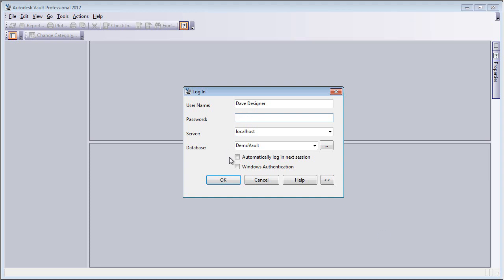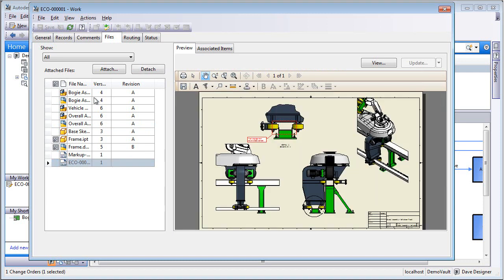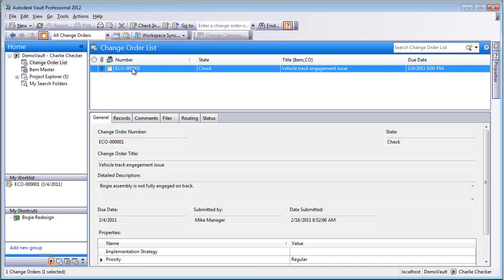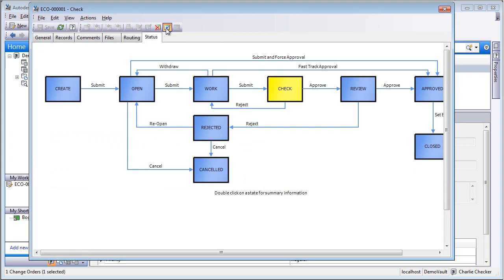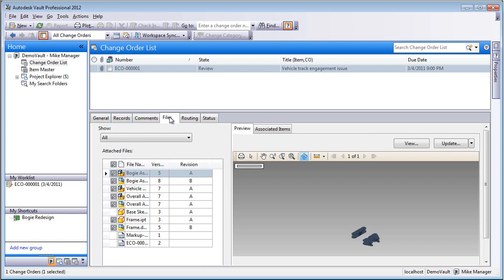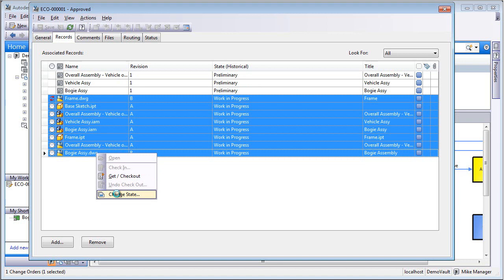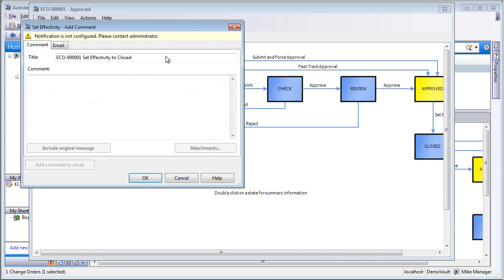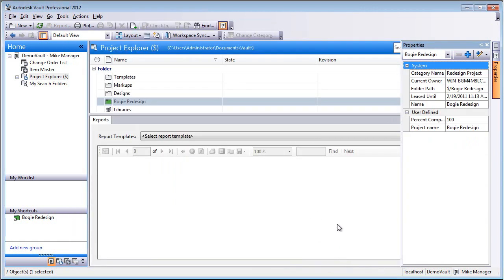Communicating Change with Autodesk Vault - demo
This video demonstrates Autodesk Vault's Change Order workflows. Module 5, part 8 of 10.